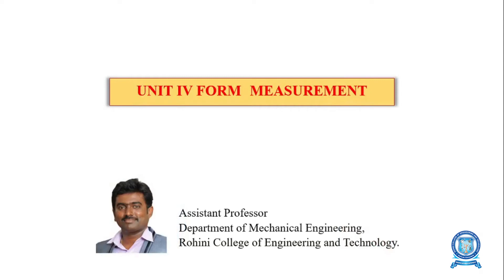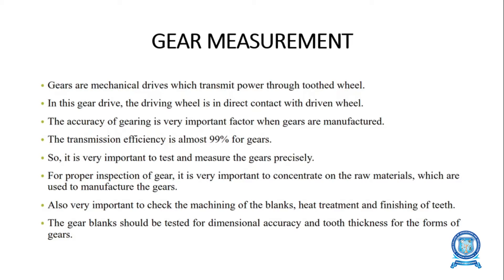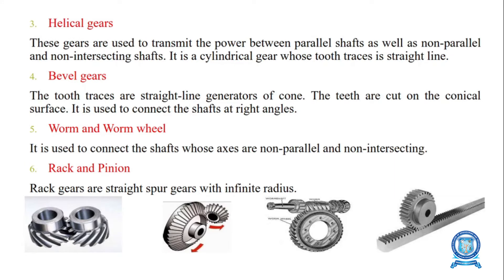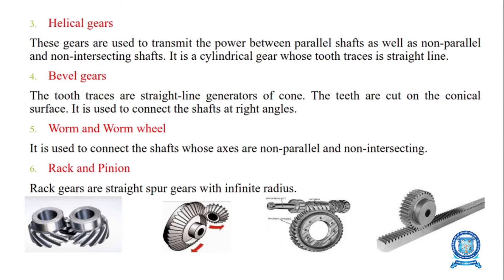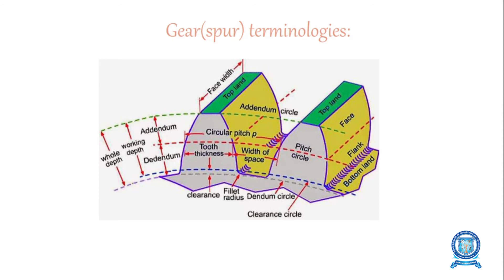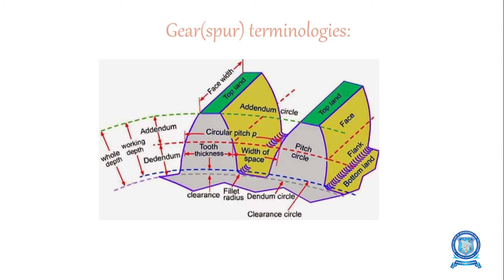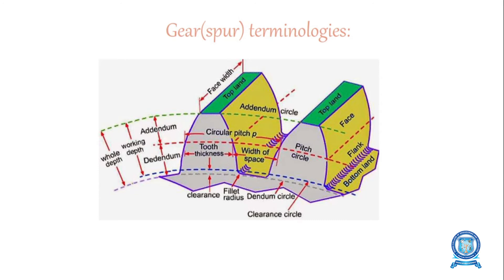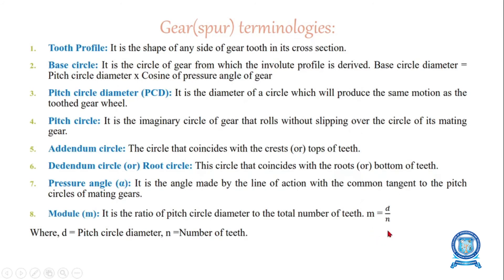ME8501​​ UNIT IV METROLOGY & MEASUREMENTS PART 2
By
Dr.A.Sagai Francis Britto,
ASP/MECH,
RCET.
Mr. P.NAVIN JASS,
AP/MECH,
RCET